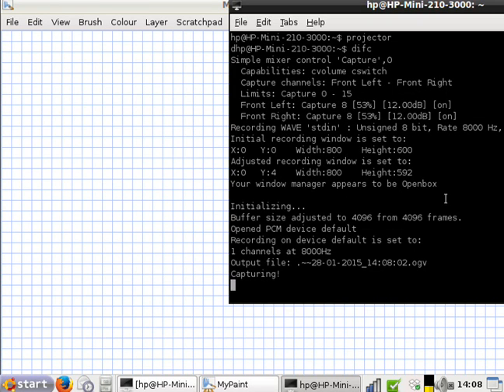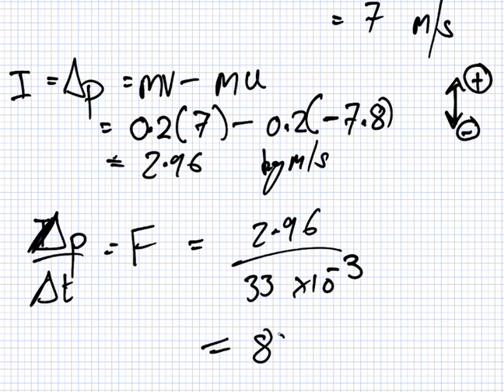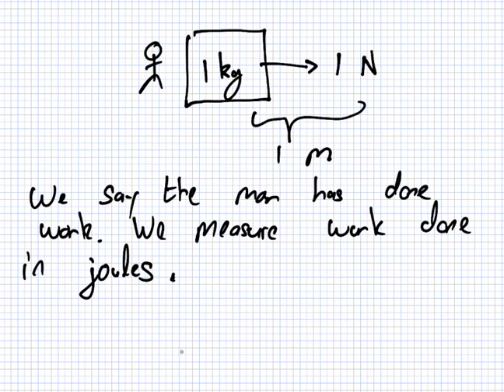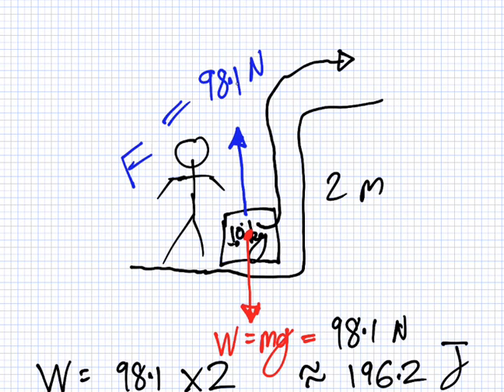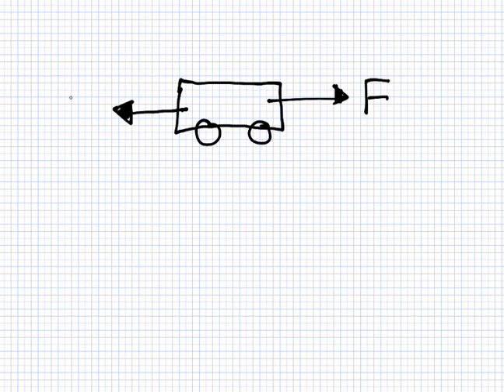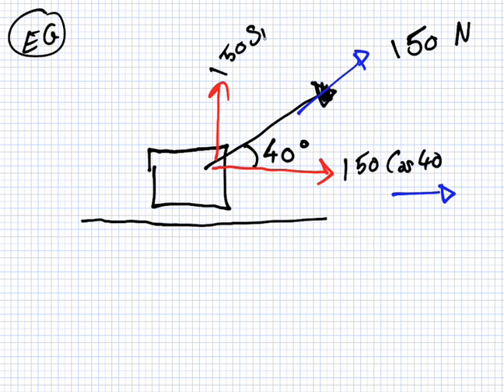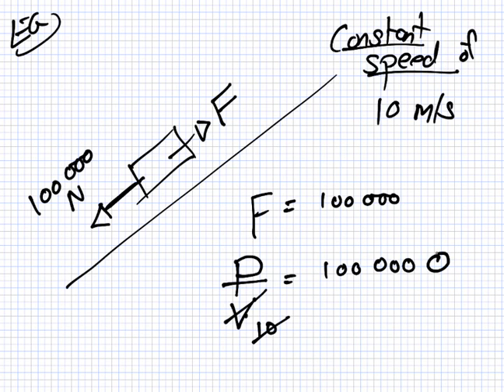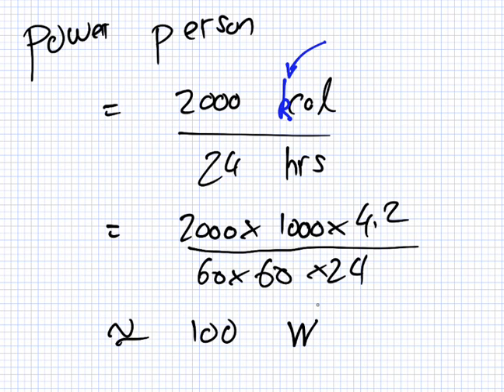Lesson 12 - 13.5; Work and Power